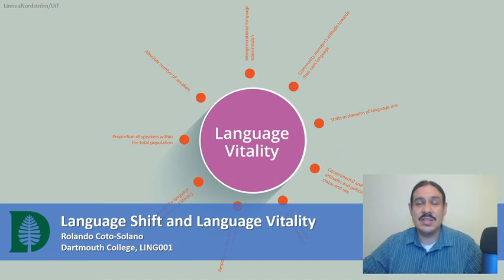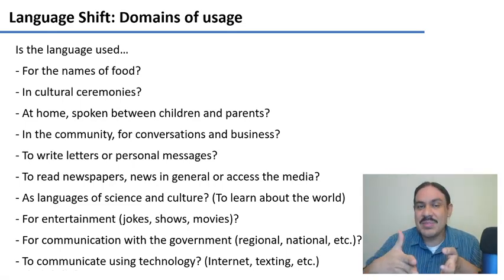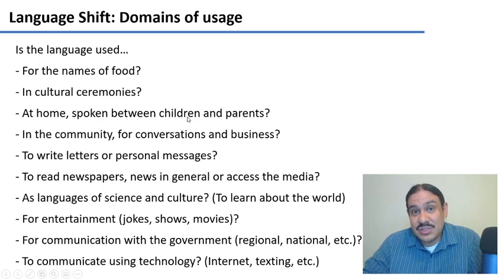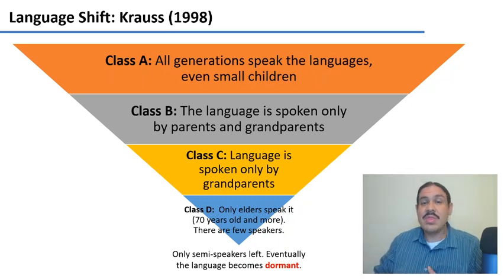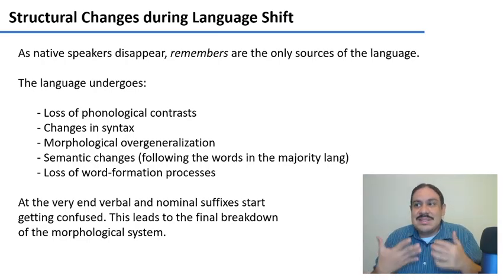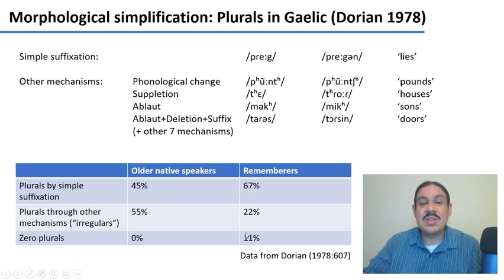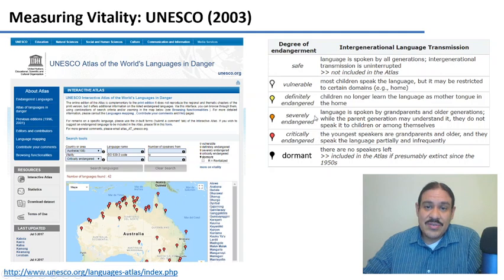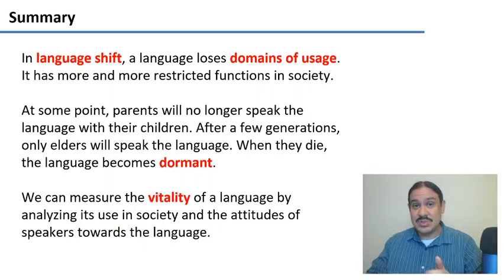Language Shift and Language Vitality (IntroLing 2020F.W07.07)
Week 07, Video 07: Language Shift and Language Vitality